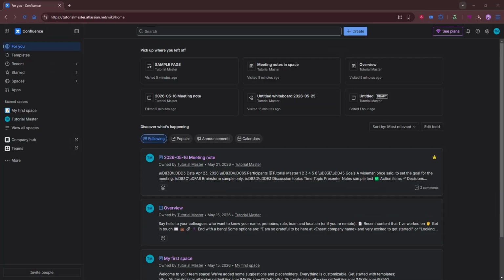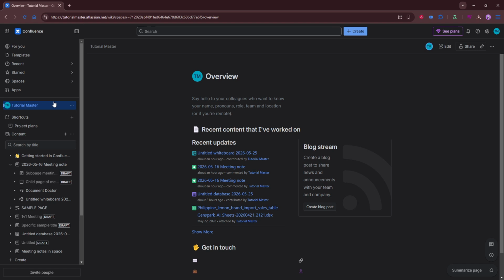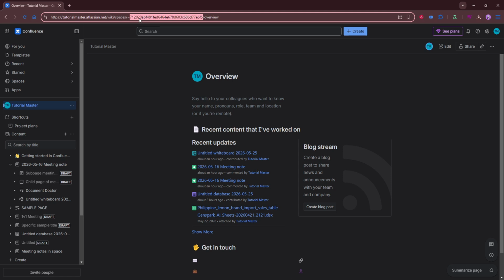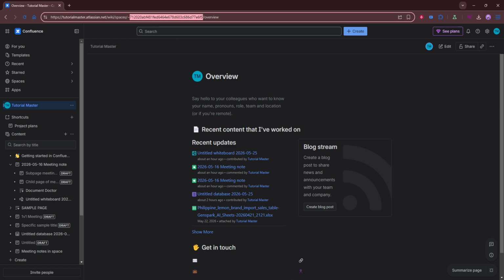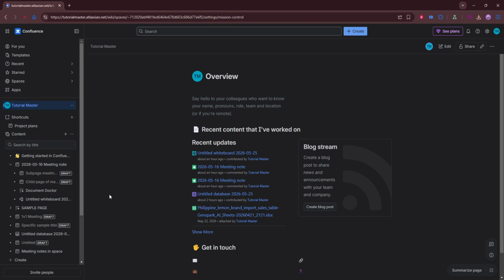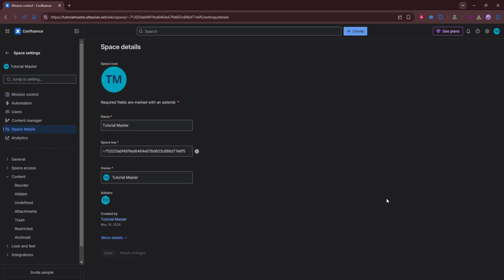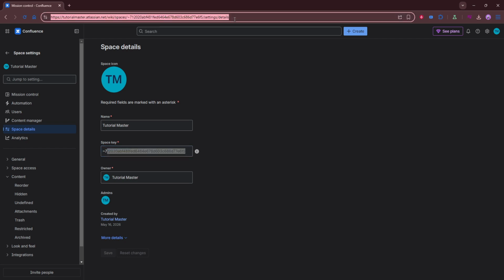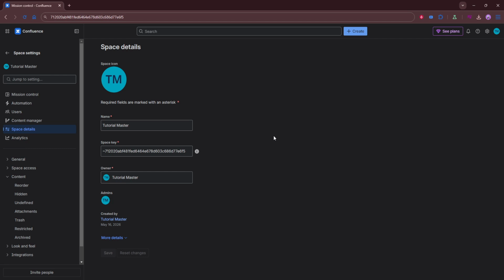How To Check Space Key In Confluence [How To Guide 2026]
In today's video we cover How To Check Space Key In Confluence [How To Guide 2026]